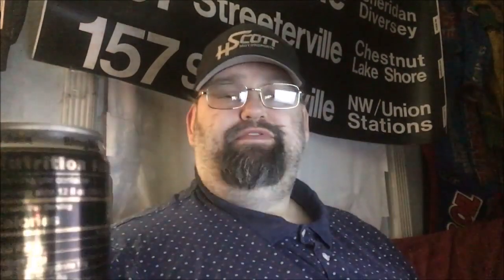Dave Tries Petey’s Part 1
*Petey’s Bing Black
*Petey's Original Bing Cherry